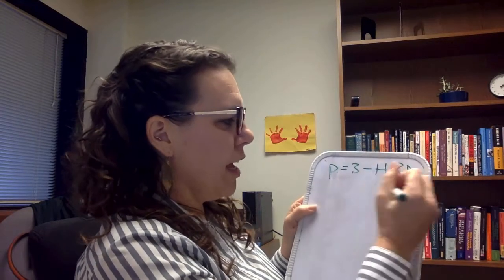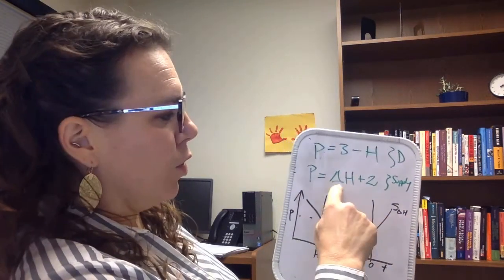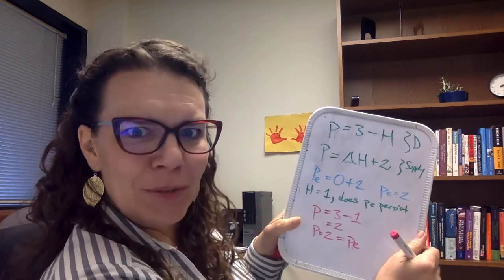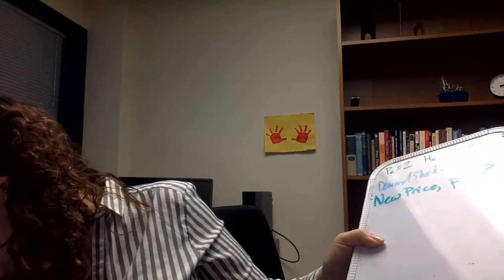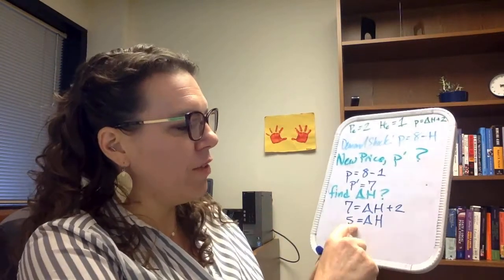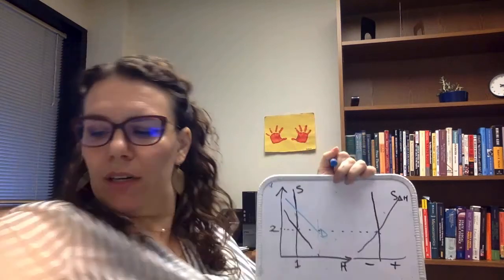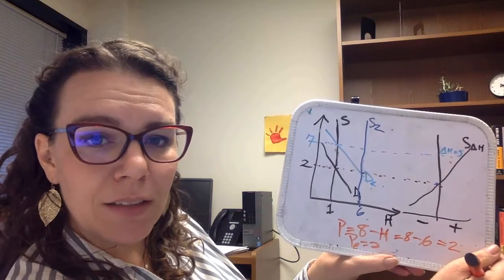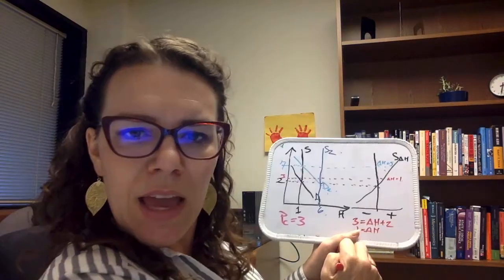Help with homework assignment #4 - housing demand, tenure choice, and housing policies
The last two weeks we've spent talking about housing.  This video reviews the homework problem looking at the mathematical understanding of the stock and flow model, and how a demand shock would alter the equilibrium!